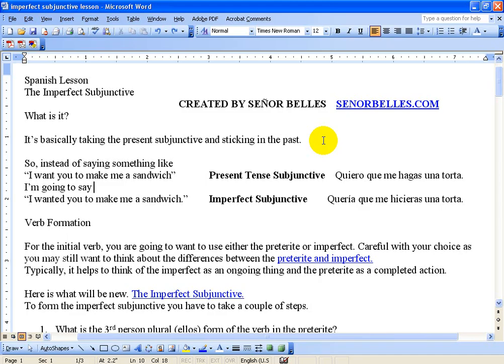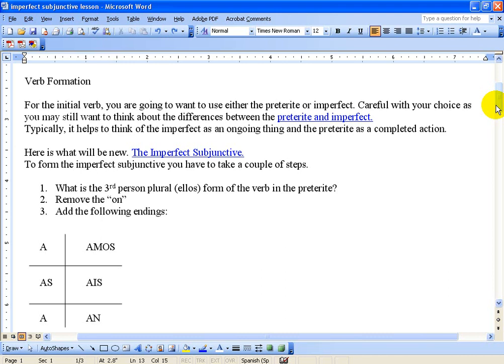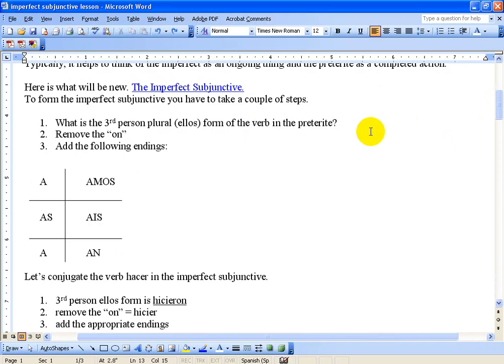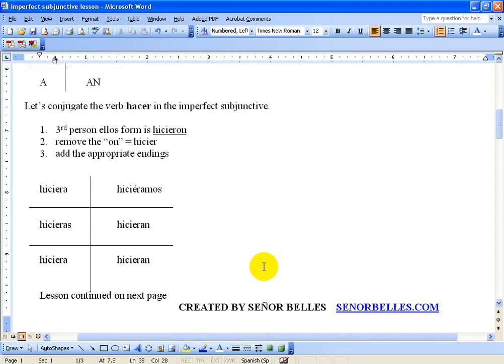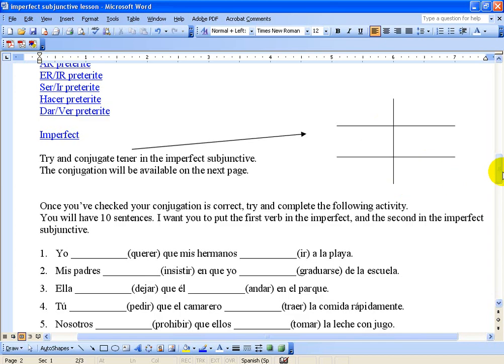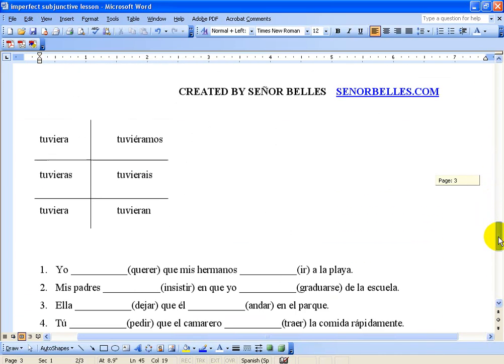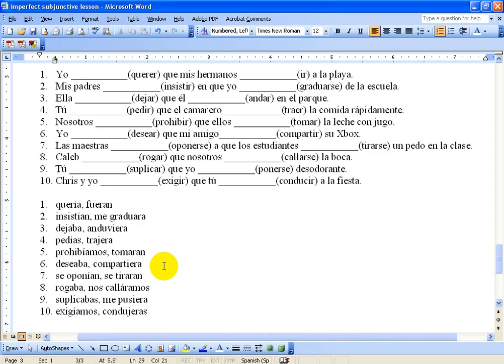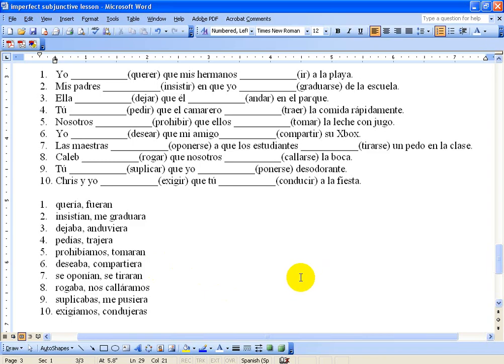Spanish Lesson: The Imperfect Subjunctive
This video will talk about the formation of the imperfect subjunctive in Spanish. You will also get a chance to practice as well.